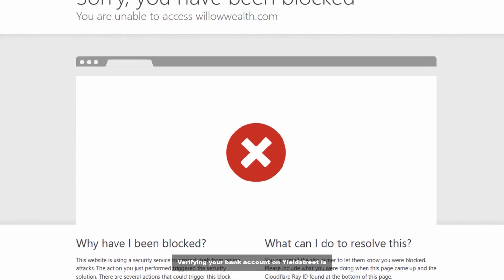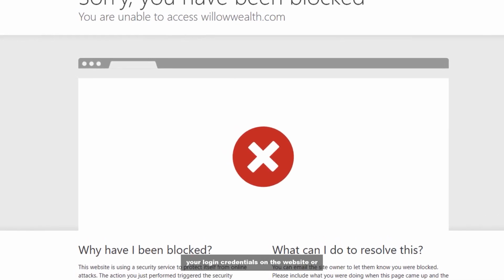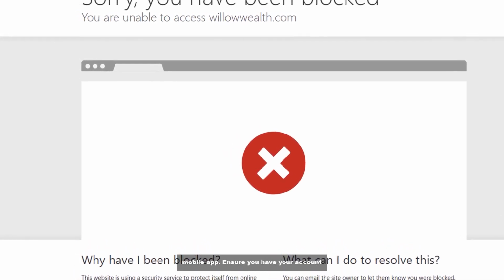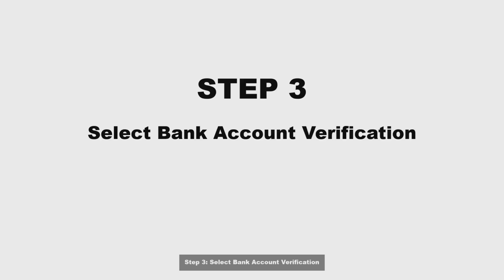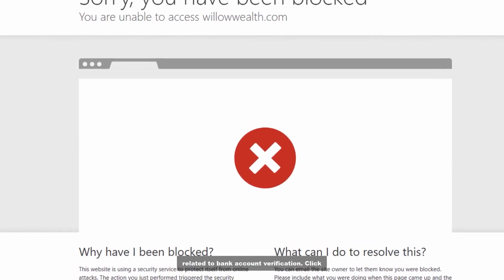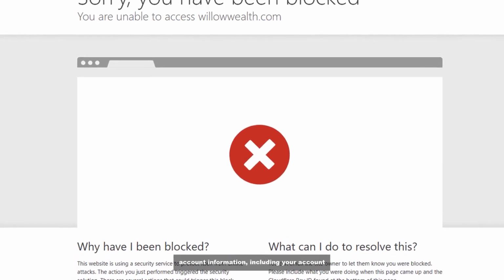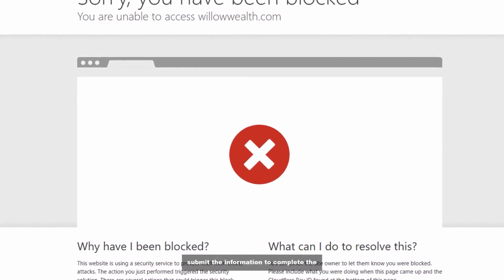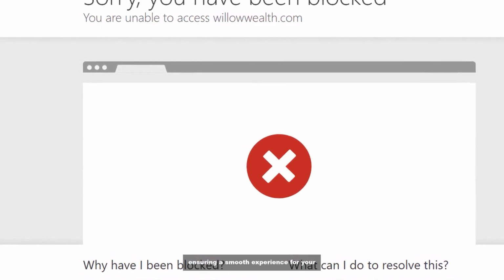How To Verify Your Bank Account On Yieldstreet 2026 (STEP BY STEP)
In this video, we will guide you through the process of verifying your bank account on Yieldstreet in 2026, step by step. Whether you're a new user or need a refresher, this tutorial covers everything you need to know to complete your verification successfully.